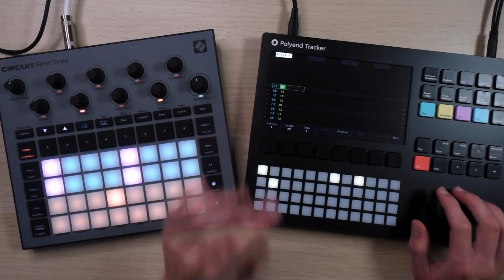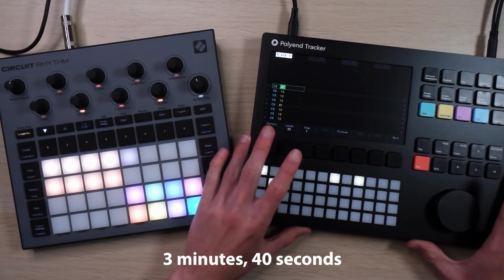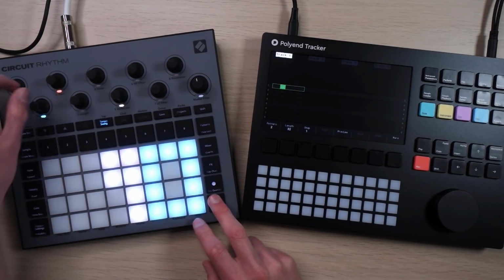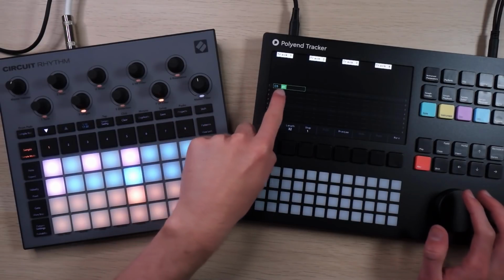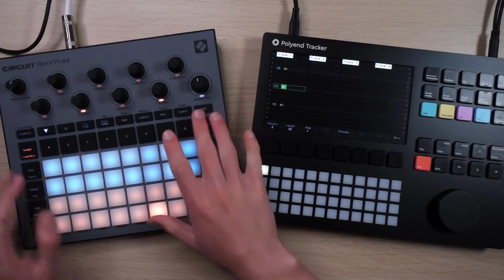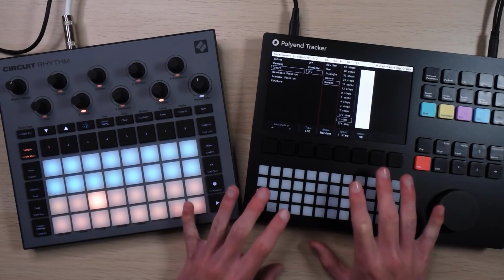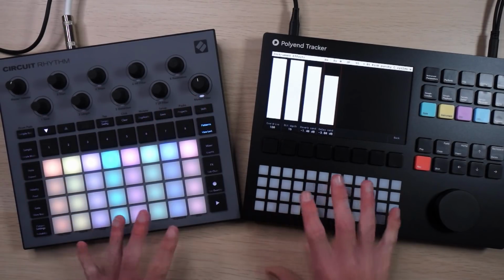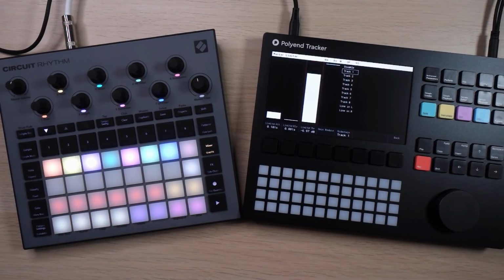Polyend Tracker vs Novation Circuit Rhythm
I compare the Novation Circuit Rhythm and Polyend Tracker, two self-contained sampler grooveboxes that operate with a tracker interface that is implemented fairly differently.

00:00 Intro
00:23 Similarities
02:42 Build
04:04 Pads
05:12 Loading Samples
07:18 Workflow
13:00 Shaping Sounds
15:23 Synthesis
16:41 FX
17:49 Sidechain
20:12 Outro